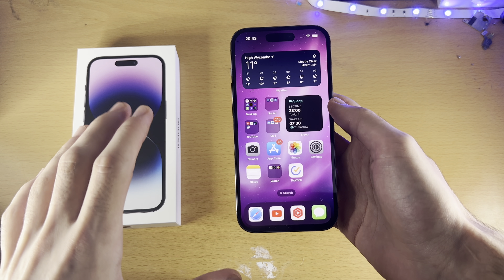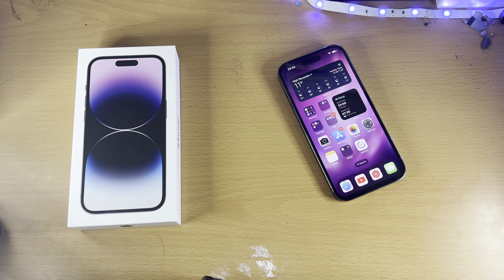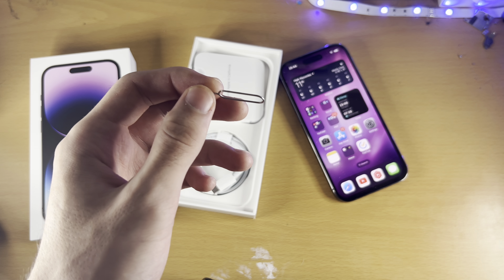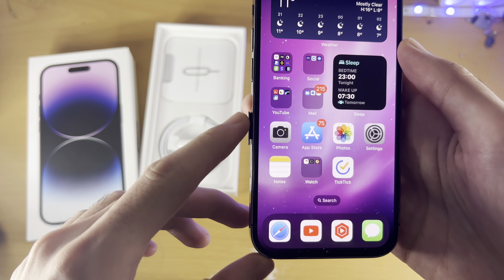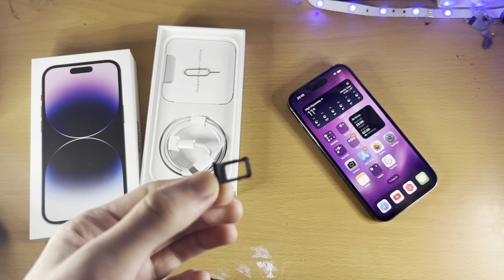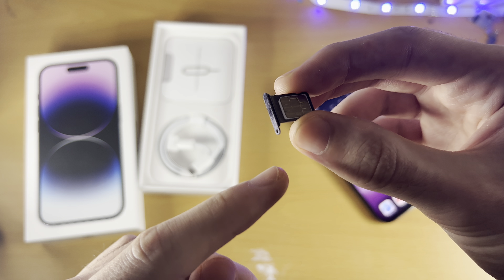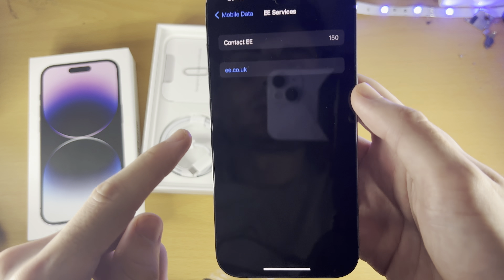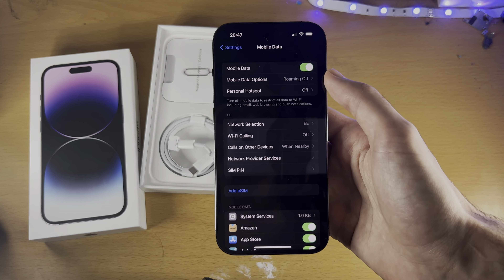How To Insert SIM Card in iPhone 14 Pro!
iPhone 14 Pro SIM card | how to insert SIM in iPhone 14 Pro! Do you own an iPhone 14 Pro and want to insert the SIM card? If so, this video is for you! I will teach you how to insert SIM in iPhone 14 Pro in this tutorial. By the end of this guide, you will learn whether or not your iPhone 14 Pro supports physcial SIM card or eSIM, and if your iPhone 14 Pro supports a SIM card, how to insert the SIM card into the iPhone 14 Pro.